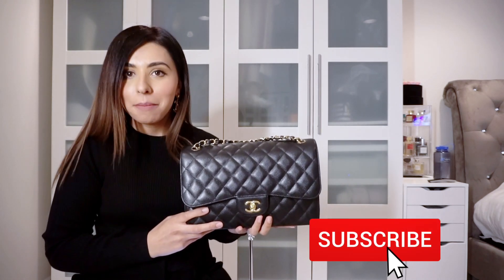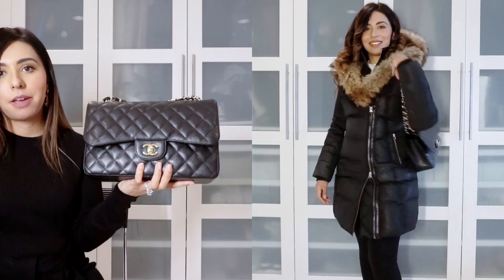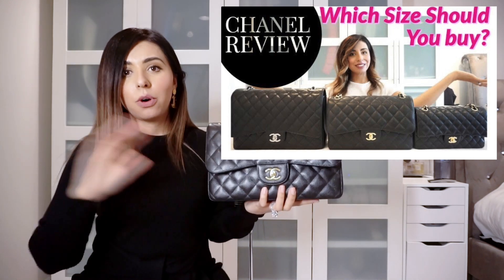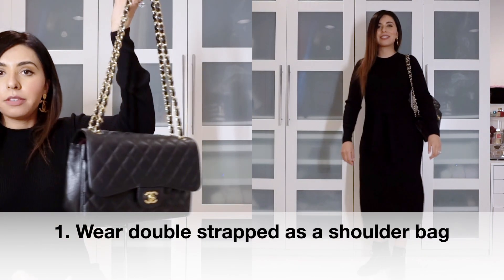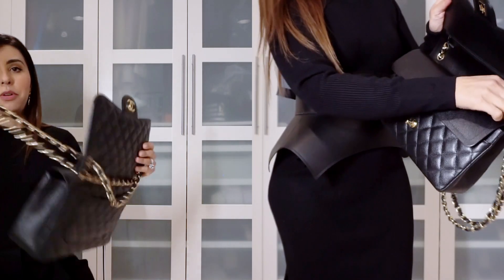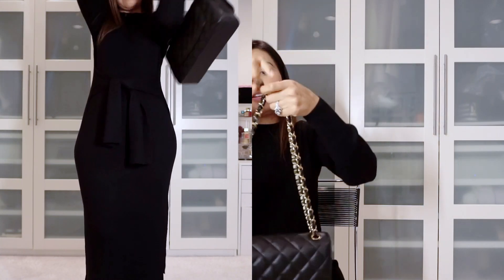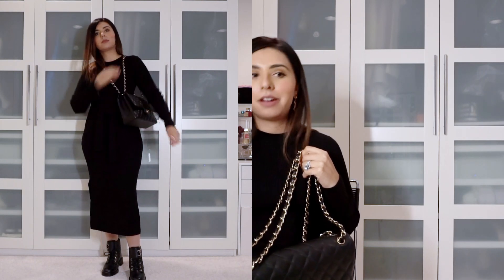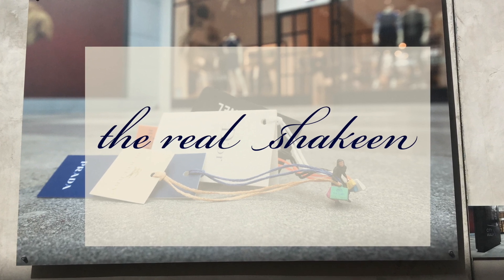5 WAYS TO WEAR THE CHANEL JUMBO CLASSIC FLAP - ARE BIG BAGS COMING BACK? JUMBO OUTDATED?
What's your favourite look?

Watch my massive review of all three sizes of the Chanel Classic Double flaps handbags - medium, jumbo and maxi. There is a ton of information, including mod shots, in that video.

I hope this video is helpful to those looking for more information on these handbags.

I will do my best to answer them in future videos.